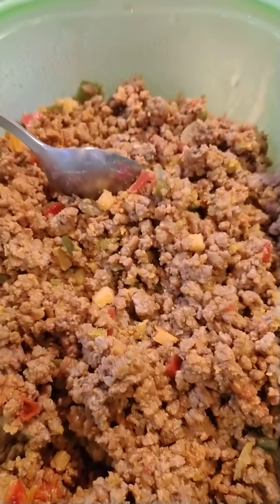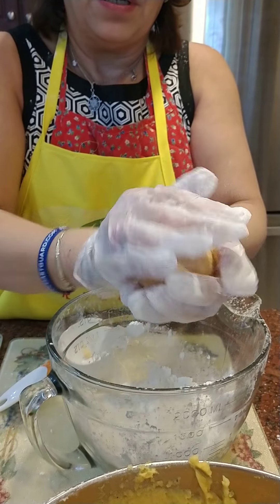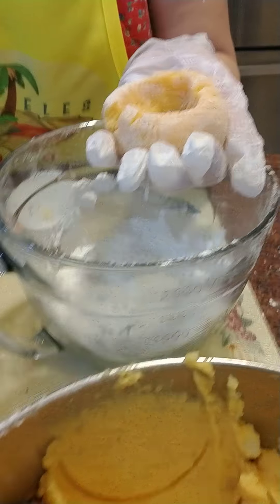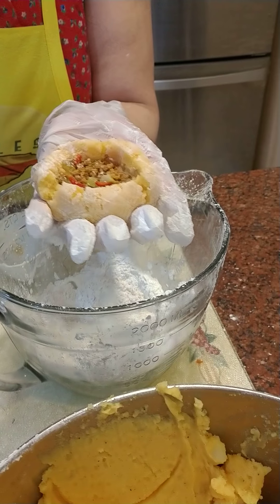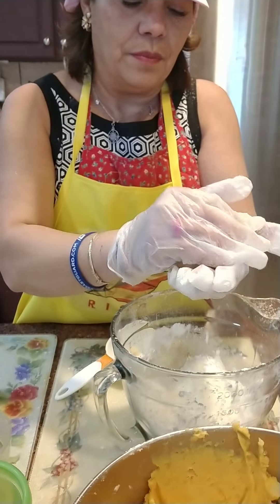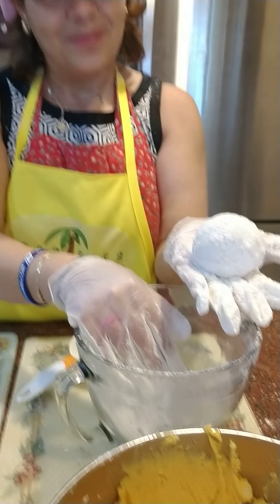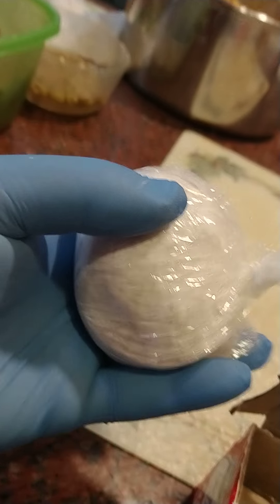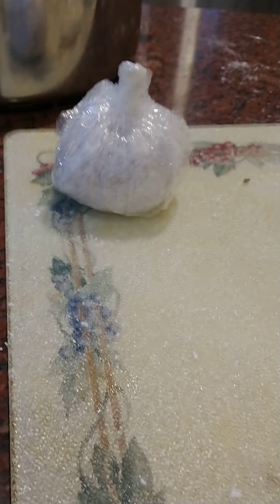(How to make Relleno de Papa) Pasteles Rico 🇵🇷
Relleno de Papa ( Emy's Way )